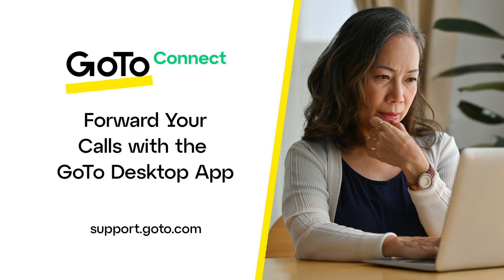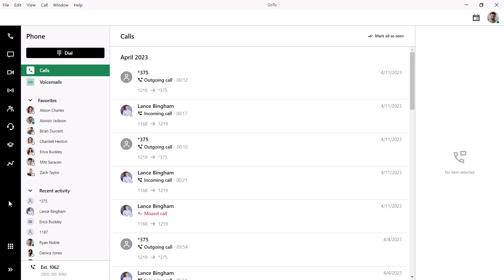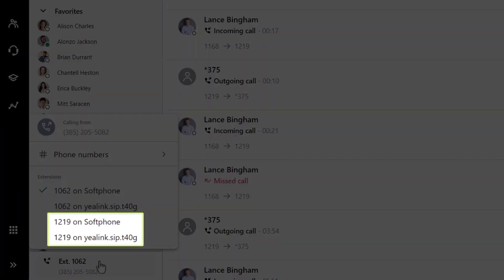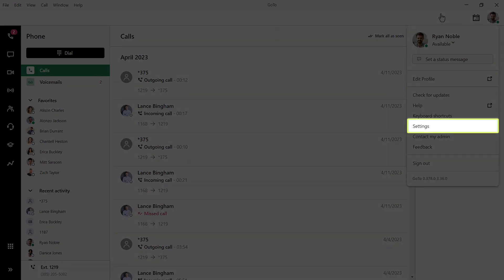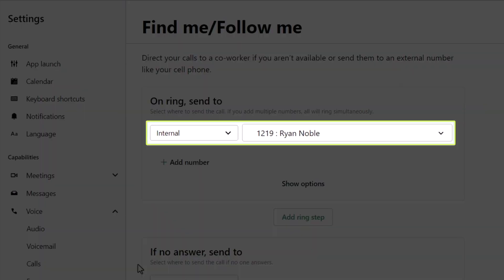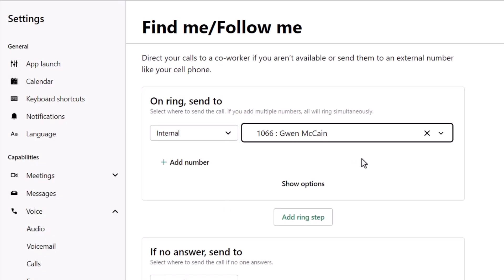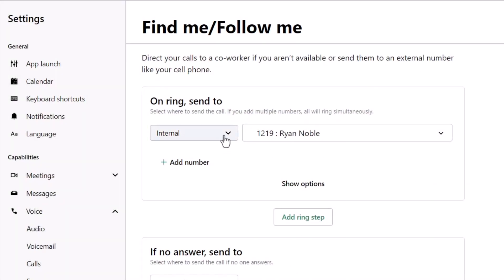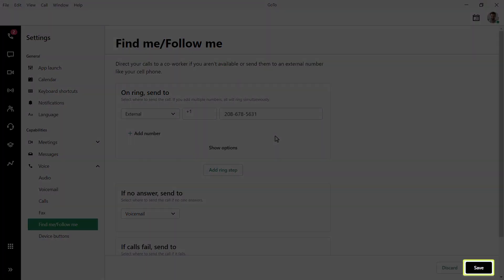Forward Your Calls with the GoTo Desktop App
This setting lets you determine what happens when your extension is dialed. The calls can be sent to an internal extension or an external number like a cell phone.

You'll need an active GoTo Connect license to complete this task.

0:00 Introduction
0:44 Select your desired extension
1:21 Navigate to the Find me / Follow me setting
1:59 Route an extension to your line
2:08 Forward your calls to an internal extension
2:31 Forward your calls to an external cell number
3:16 Forward calls to additional devices
3:31 End credits